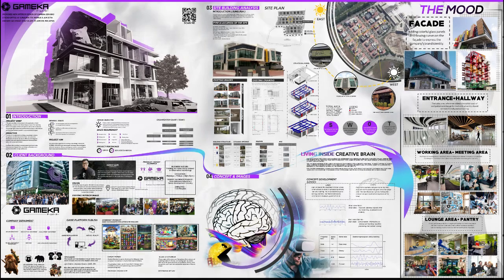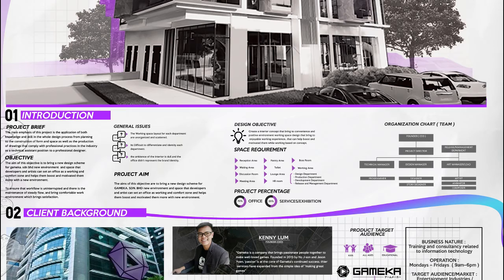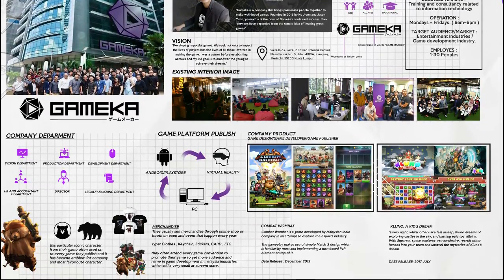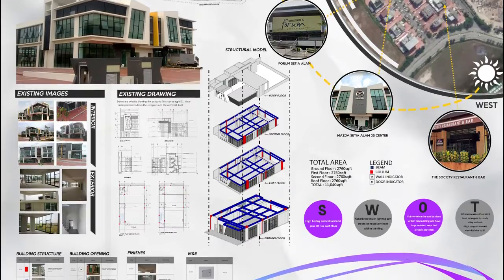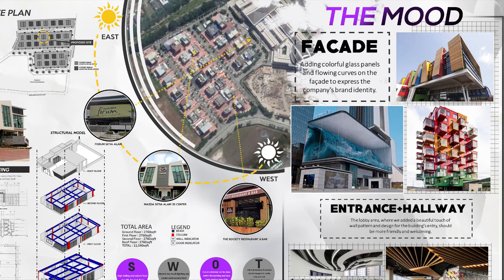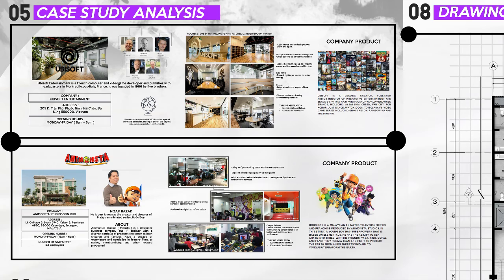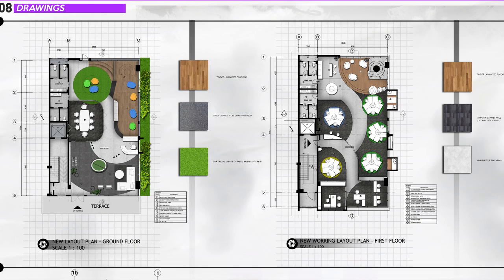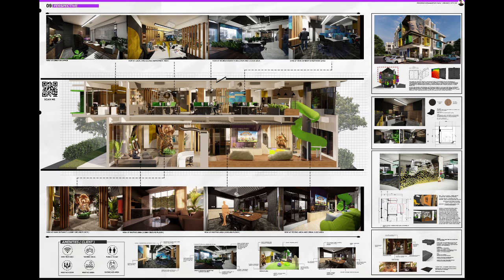DID350 FINAL YEAR PROJECT PRESENTATION SAIFULNIZAM ( 2019102807 )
PROPOSED NEW INTERIOR DESIGN SCHEME FOR GAMEKA SDN BHD  STUDIO OFFICE AT SUNSURIA 7TH AVENUE 8 JLN SETIA  DAGANG AK U13/AK SHAH ALAM, SELANGOR, MALAYSIA.

1:12 - Introduction
4:17 - Client Background
7:16 - Site Building analysis
8:43 - Concept & Images
11:27 - Case Study Analysis
12:58 - Drawings
16:24 - Perspective
17:04 - Conclusion